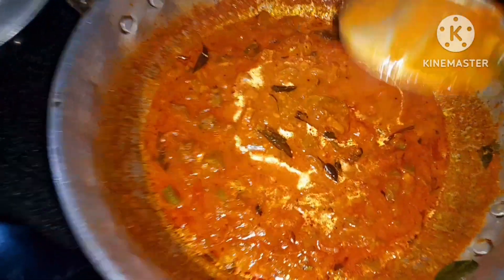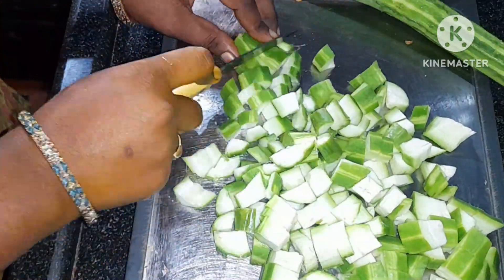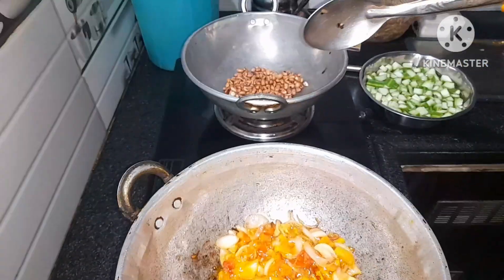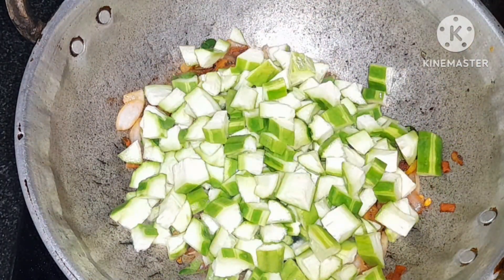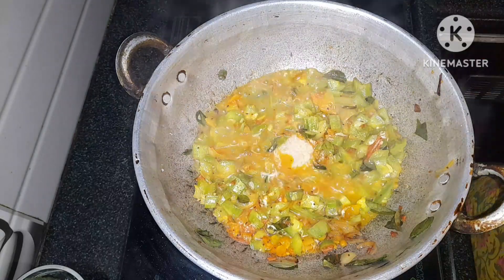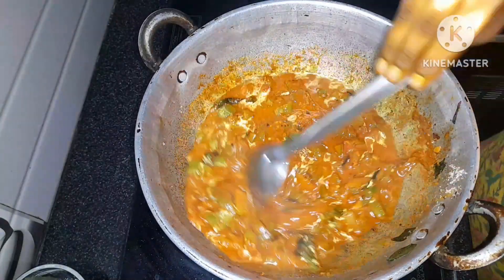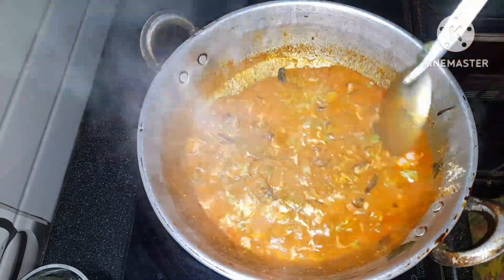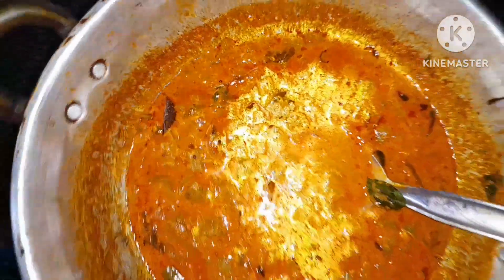బీరకాయ కూర పాలు లేకుండా ఇలా ట్రై చేయండి //birakaya curry recipes// smiley ammukutti channel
Beerakaya masala curry
Beerakaya curry
Beerakaya recipes
ridge gourd masala curry
ridge gourd bajji
ridge gourd recipes in telugu
how to make ridge gourd recipes in telugu
smiley ammukutti channel